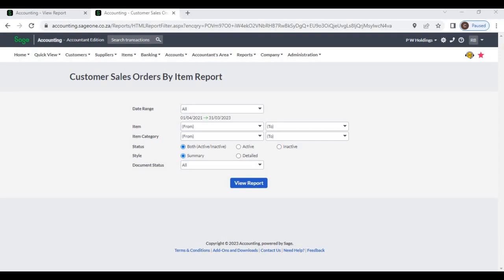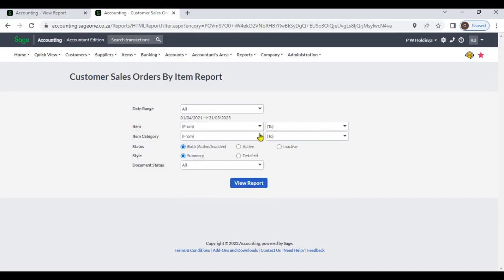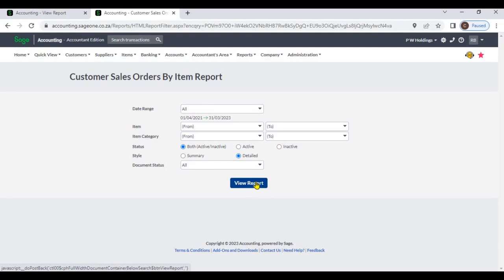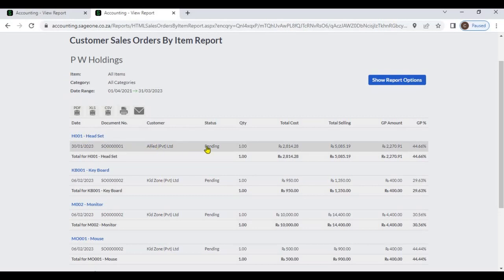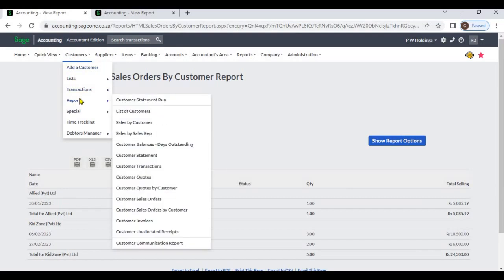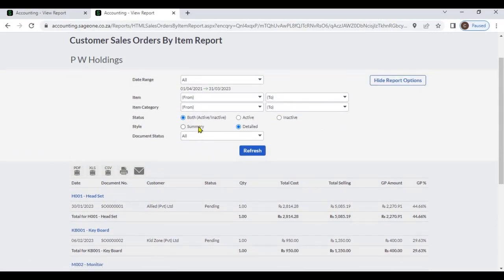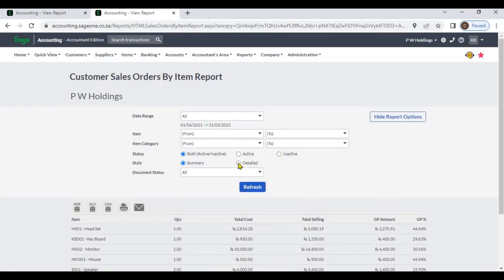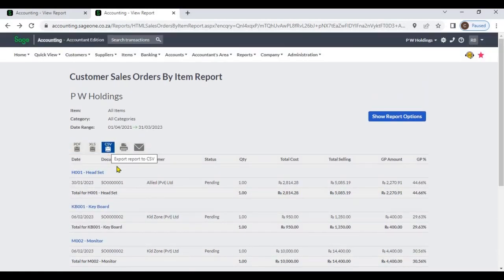99 Item Report Customer Sales Orders By Item Report